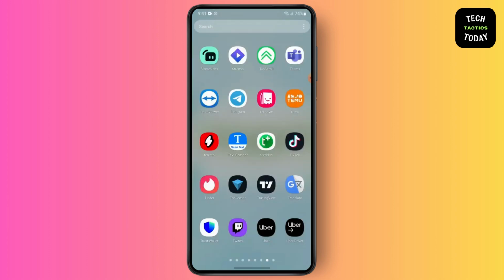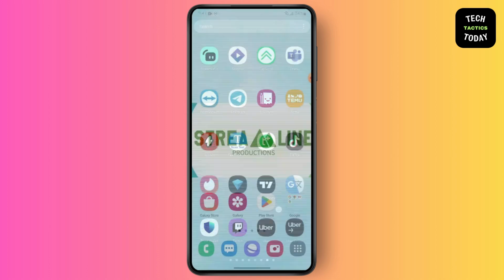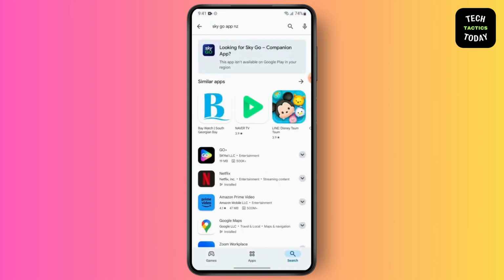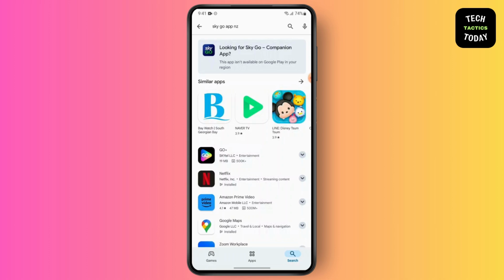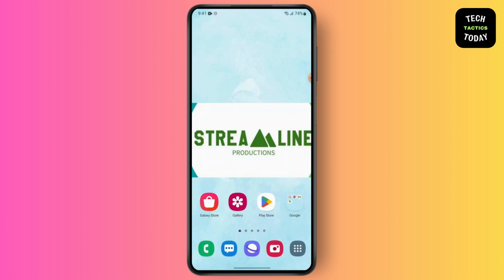How to Fix Sky Go App Not Working 2024 Updated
Title: How to Fix Sky Go App Not Working 2024 Updated

Description:

In this video, we’ll provide you with updated solutions to fix the Sky Go app not working in 2024. If you're facing issues with streaming or accessing your favorite content, we’ve got you covered with step-by-step troubleshooting tips to get the app running smoothly again.

Steps Covered:

Check Your Internet Connection:
Learn how to verify and improve your Wi-Fi or mobile data connection.

Update the Sky Go App:
Discover how to check for and install the latest updates for the app.

Restart Your Device:
Understand the importance of restarting your device and how it can resolve many issues.

Clear App Cache (Android/iOS):
Step through the process of clearing the app cache to improve performance.

Reinstall the App:
Learn how to uninstall and reinstall the Sky Go app as a last resort.

Additional Tips:

Common error messages and their solutions.
Contacting Sky support for unresolved issues.